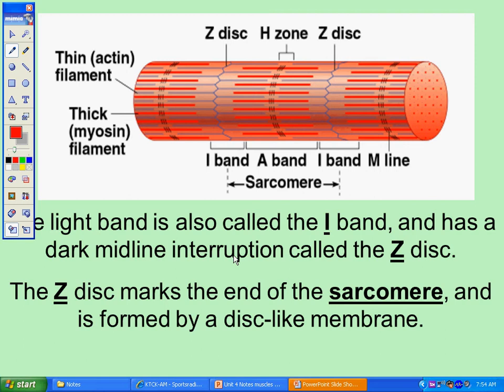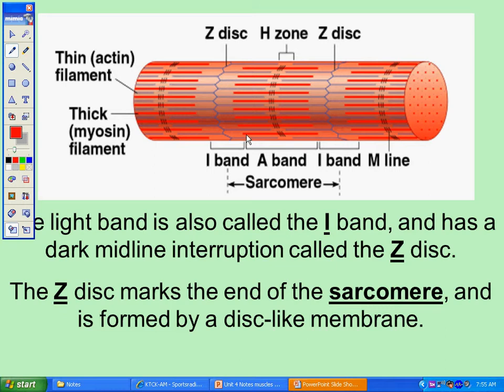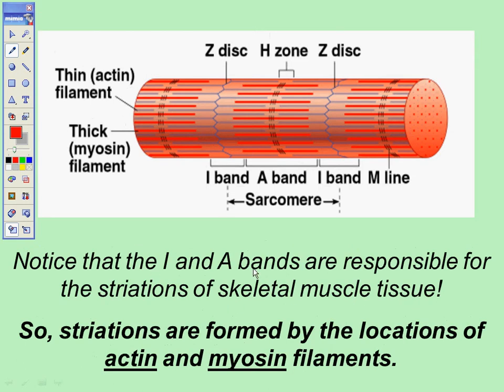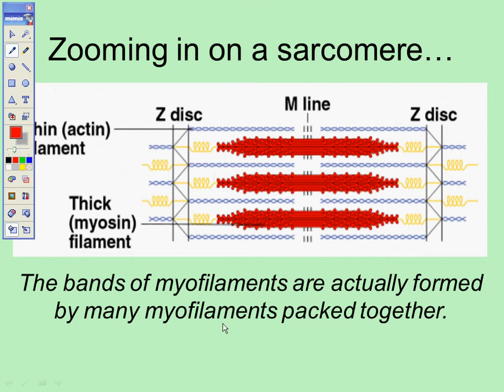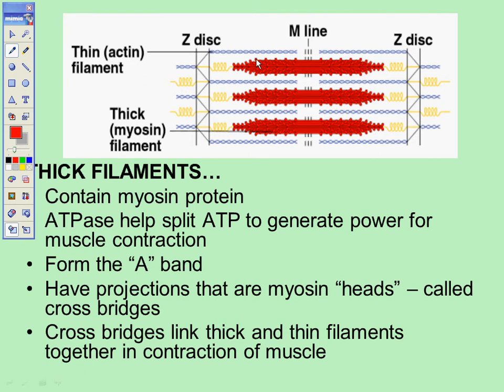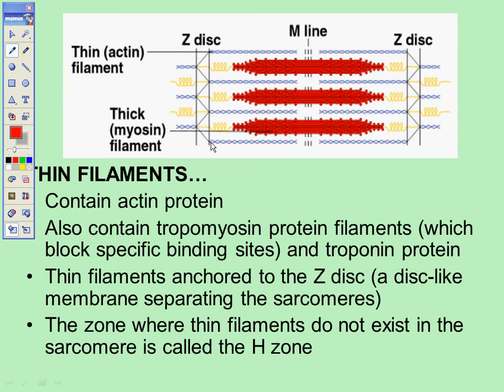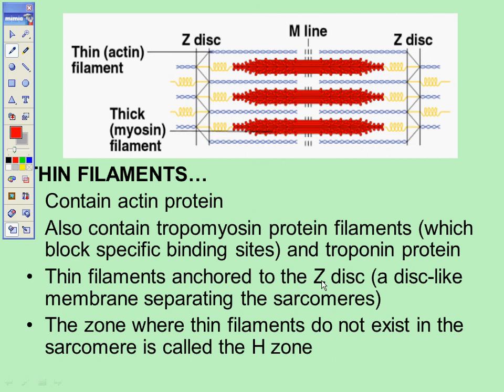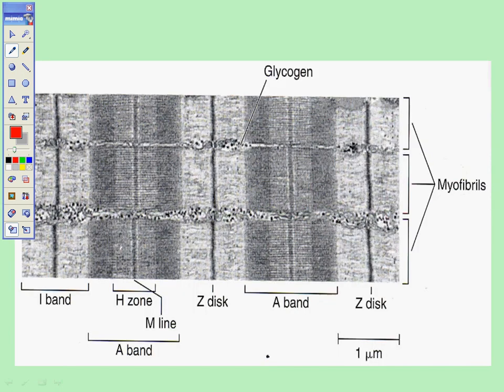muscle anatomy notes part 2